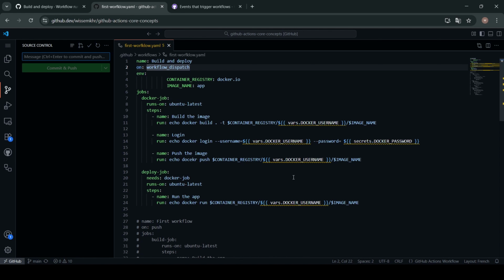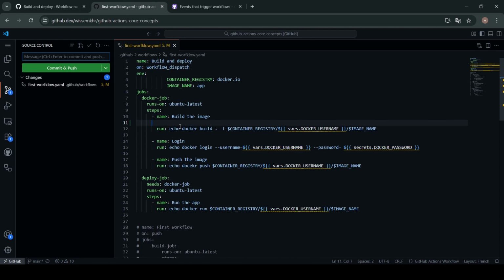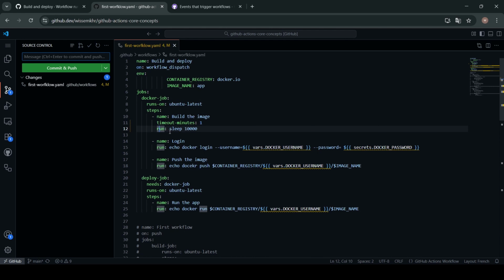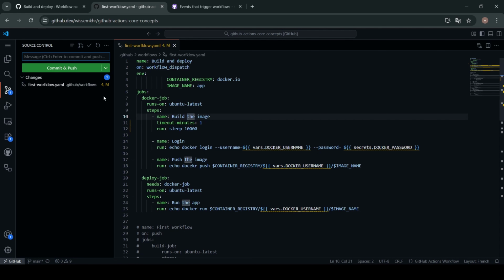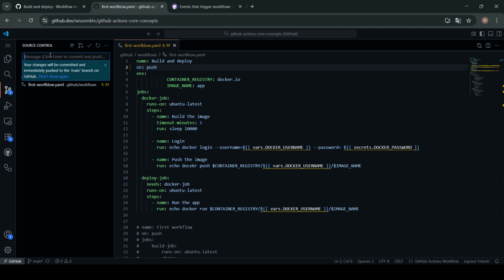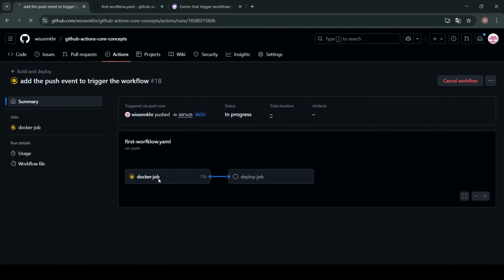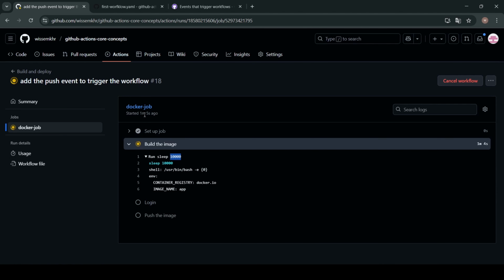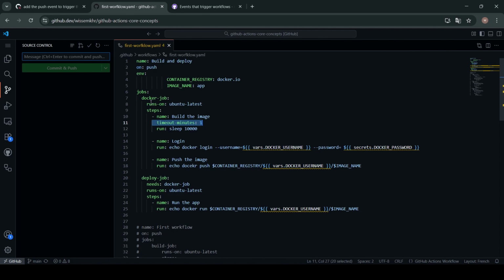Github actions CI CD Tutorial | The timeout keyword | How to set timeout for jobs and steps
In this video, we focus on how to control execution time in your GitHub Actions workflows using the timeout-minutes keyword. You’ll learn how to set maximum runtime limits for both jobs and individual steps, ensuring that long-running or stuck processes are automatically stopped. This helps you avoid wasted compute time, reduce pipeline costs, and keep your CI/CD runs efficient and predictable.

✅How the timeout-minutes keyword works in GitHub Actions
✅Setting timeouts for entire jobs
✅Setting timeouts for individual steps
✅The maximum allowed timeout for GitHub-hosted and self-hosted runners
✅Preventing workflows from hanging indefinitely
✅Best practices for managing job and step execution limits